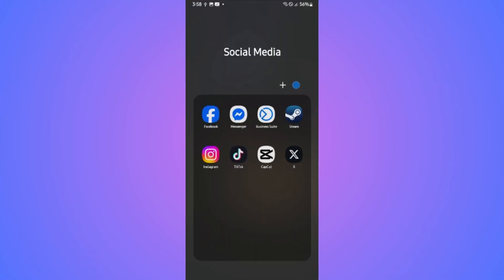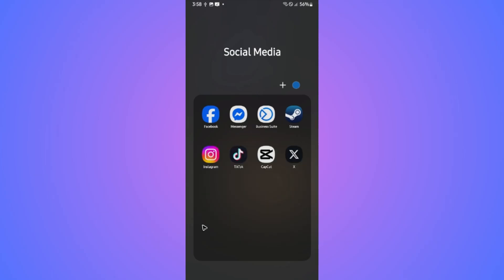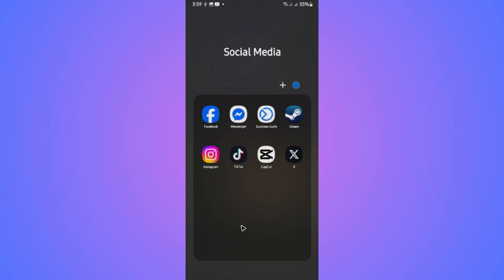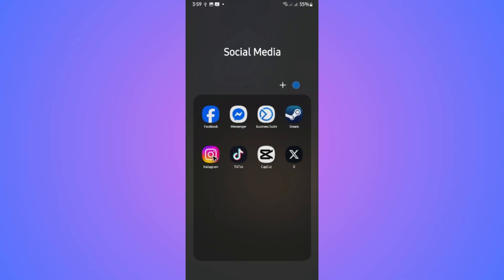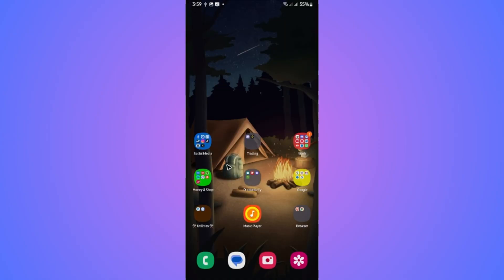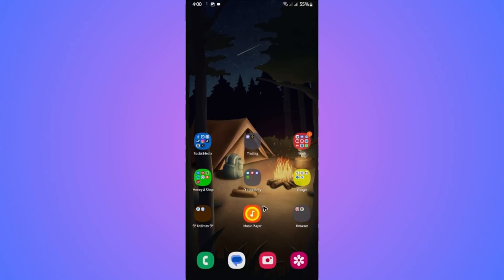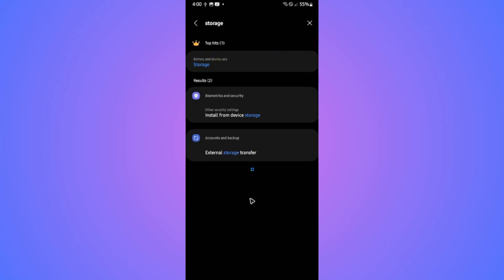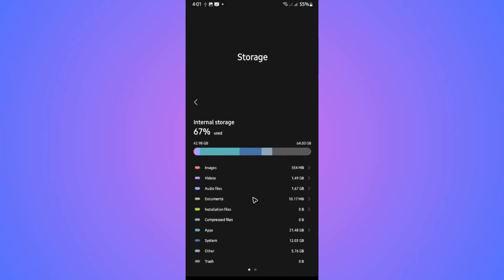How To Fix Instagram Reels Lag Problem - Easy Guide 2026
In this video, I show you how to fix Instagram Reels lag issues, including lip sync problems and camera delays while recording. If your Instagram Reels are lagging, stuttering, or out of sync, especially on mobile, I’ll guide you through proven fixes to improve performance. Whether it’s a storage issue, app settings, or phone performance problem, this tutorial will help you create smooth, high-quality Reels again.